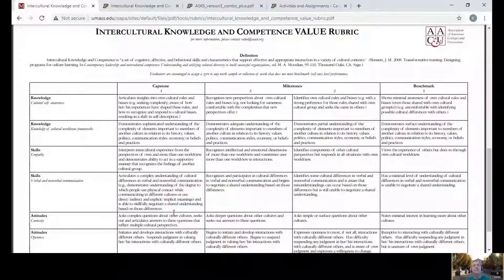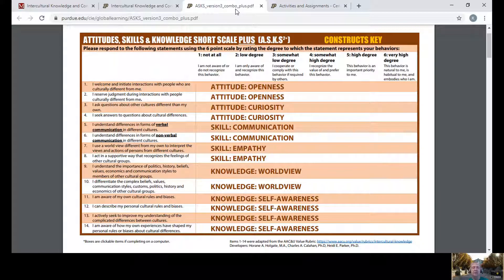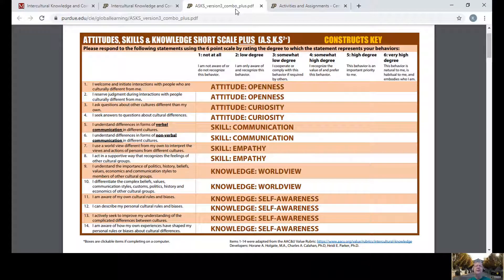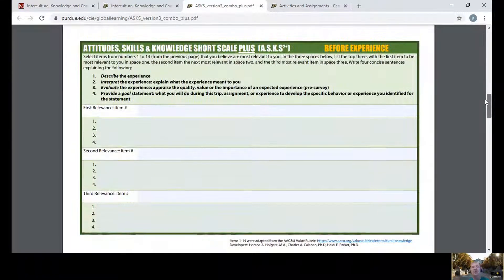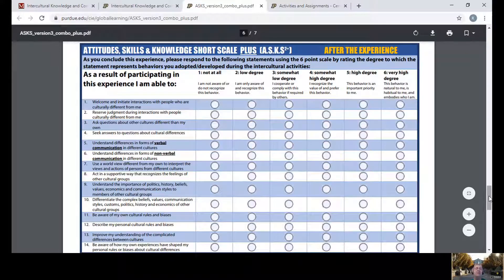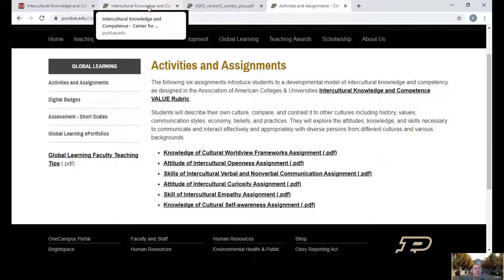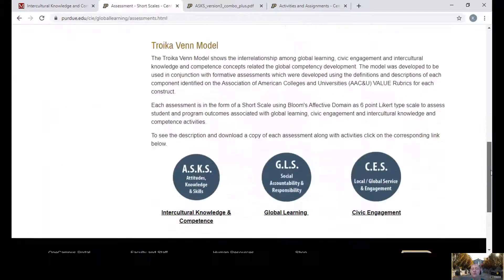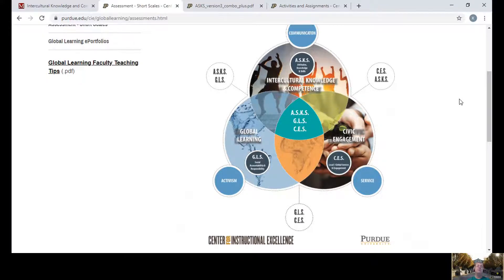ASKS2+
In this series of short videos, Katherine N. Yngve, intercultural assessment sage for Purdue University’s office of Institutional Data Analysis + Assessment (IDA+A), introduces eight valid and reliable ways of measuring an individual’s comfort with difference in either domestic or global contexts, and offers opinions as to the advantages and/or disadvantages of each.

This video explains the Intercultural Attitudes, Skills & Knowledge Short Scale, which is a free, short survey instrument constructed by Dr. Charles Calahan, that combines the constructs of the AAC&U Intercultural Knowledge & Competence Rubric (see above) with a 6-point Likert Scale based on Blooms Affective Domain Taxonomy, a ranked scale of emotional learning outcomes. In addition, the video touches very briefly on two related survey tools: the Global Learning Short Scale, and the Civic Engagement Short Scale.